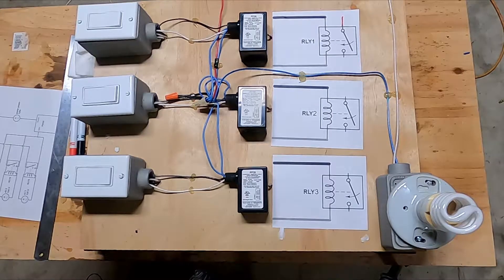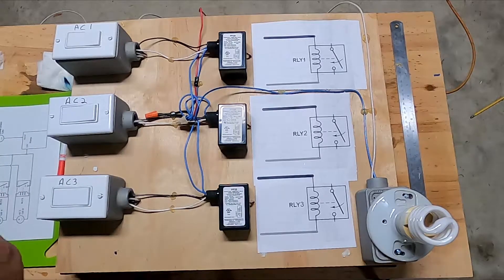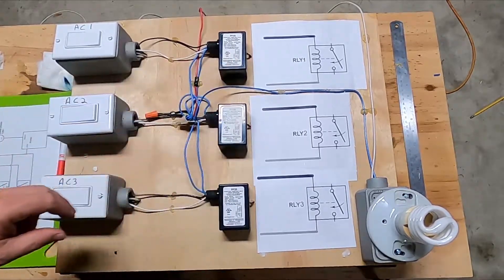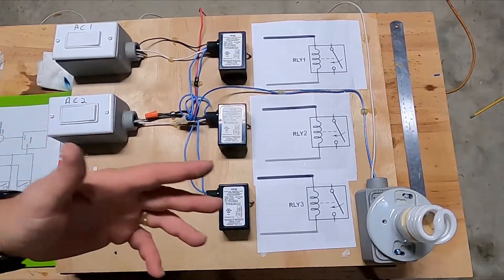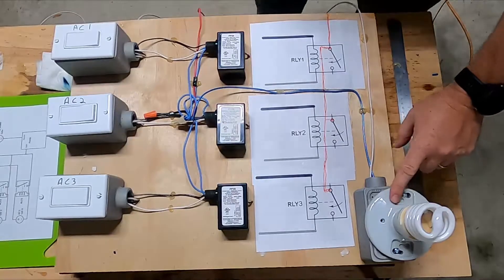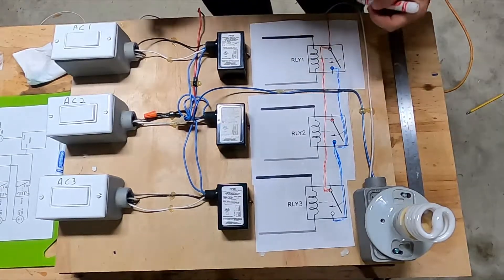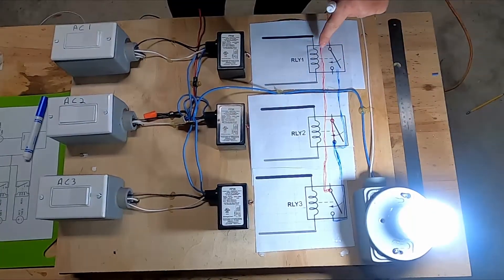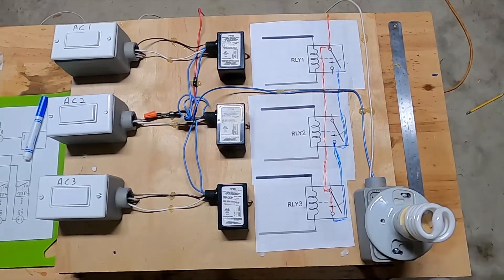Simple Ways to Control a Water Pump from Multiple Sources - Multiple Relays Control A Single Load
*This project is for demonstration purposes only, use proper safety and grounding techniques when working with electricity, turn power off and do not use if you are not familiar with electricity.
I show a simple method to control a water pump from multiple services using relays.
There a few different ways to do this but I found this may be the easiest as you can apply this technique to AC or DC Voltage and if one system goes down it would not affect the others from operating.
I use 3 switches to act as a on source powering 3 separate relays (you could also use a contactor) to energize a the load which I am using a light bulb to demonstrate but you could use a motor, pump, fan, and basically anything that needs to be turned on with a switch.
This application could be used to control an single exhaust fan from 2 or 3 light switches.
You could also wire up switches to control a sump pump from multiple power sources.
If you do decide this is the right option for you make sure you select the relay / contactor with the correct amperage rating and correct voltage coil.
For my instance I used 120v coils but you can also buy 12/24v dc coils.

This would not work for an automatic transfer switch as there is only one power source powering the load of the light bulb.

2 power sources to one water pump
3 power sources to one water pump
wiring two power sources for a submersible pump
how to connect one light bulb multiple sources
how can I connect three power supply to one output using three contactors
how to wire a light with 4 positive wires
how do relays work

control a pump from multiple locations